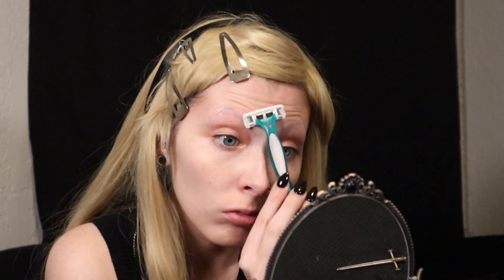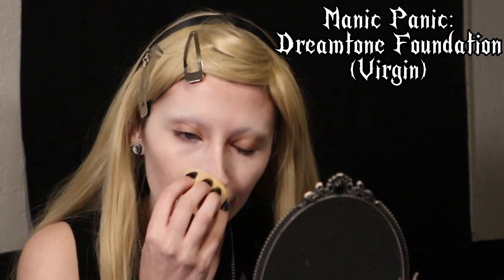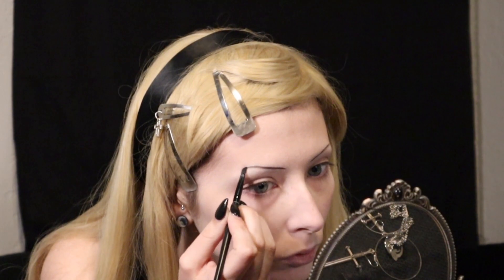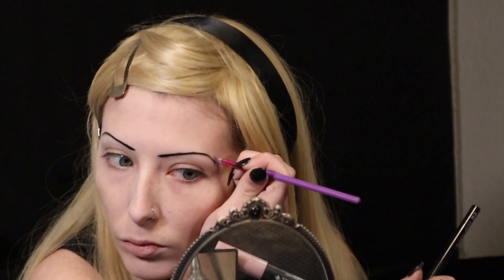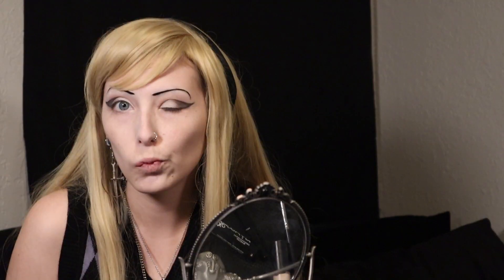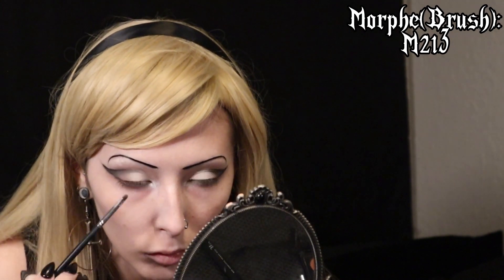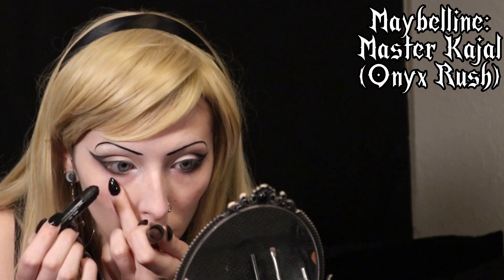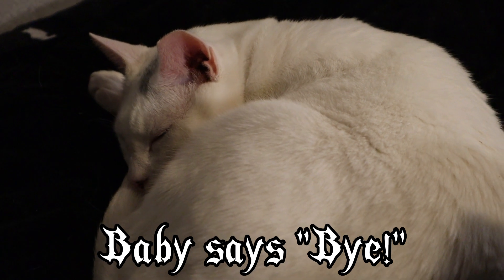Gothic Glam Makeup Tutorial + Tips & Tricks for Graphic Liner!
So many friends throughout the years have asked me to make a makeup tutorial, so here it is! I've been passionate about makeup since I was little, I love getting to share that with others. In the future I want to make tutorials focusing on editorial and SFX makeup.